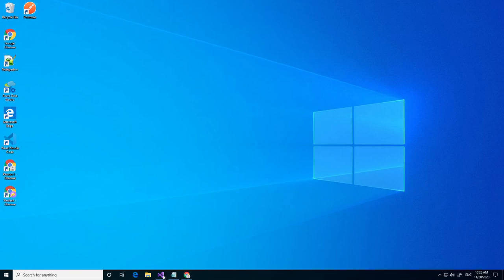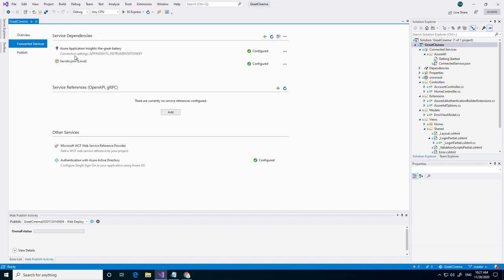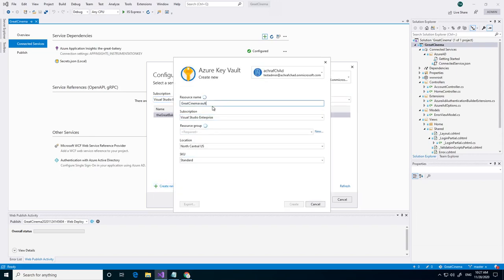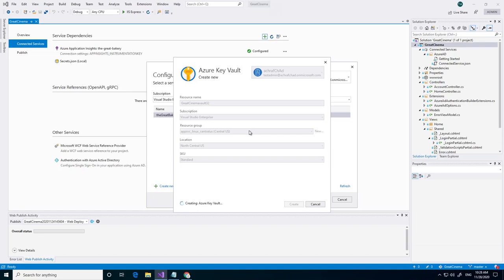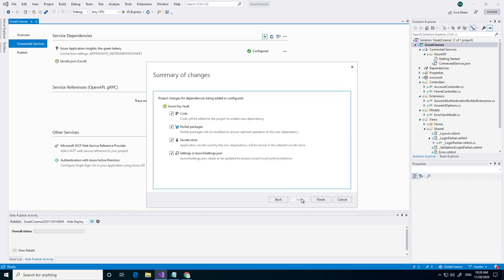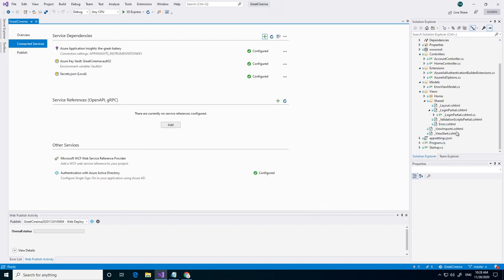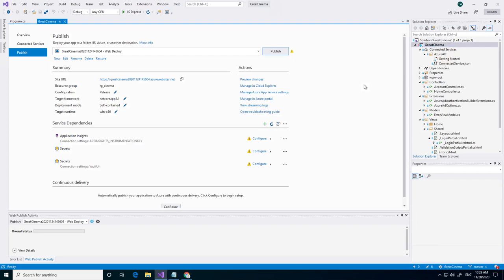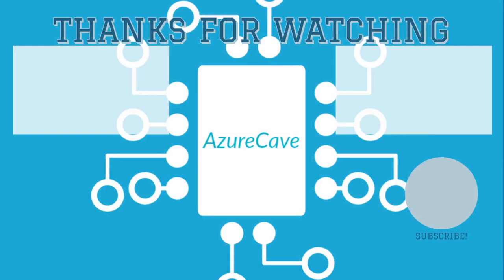Tutorial Add & use Azure KeyVault to ASP Core webapp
In the video, I explain how you can add an Azure KeyVault dependency to your ASP Core web app using Visual Studio 2019.

0:00 Intro
0:10 Tutorial
2:50 End